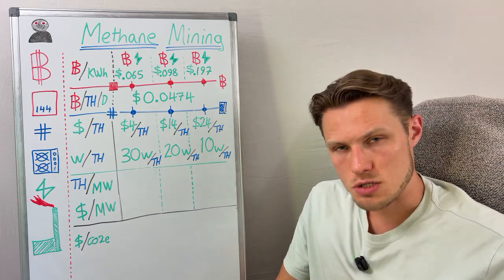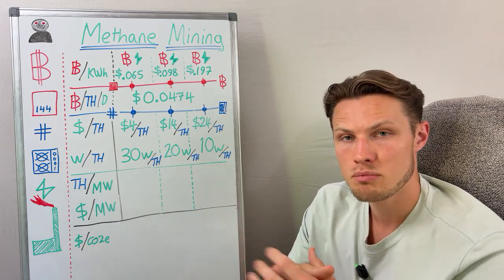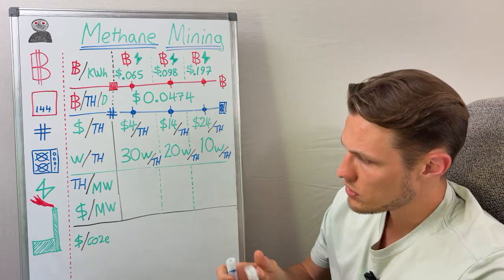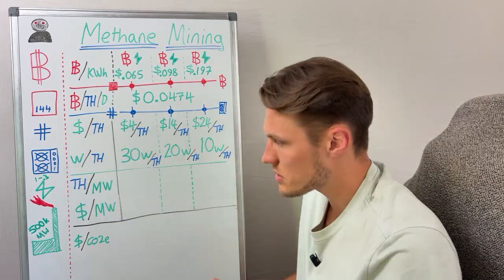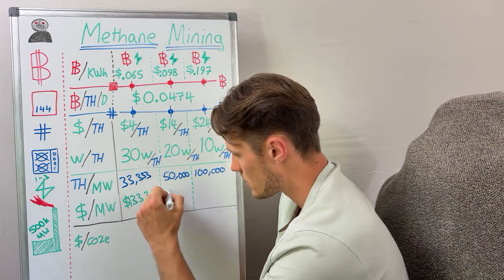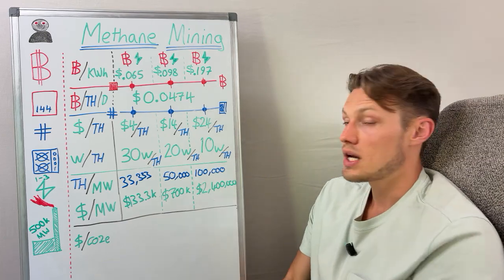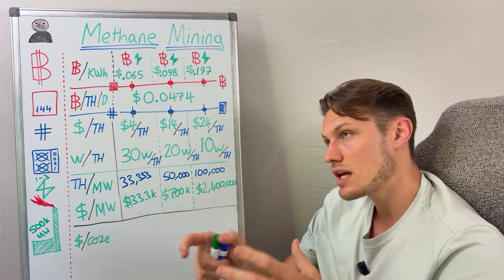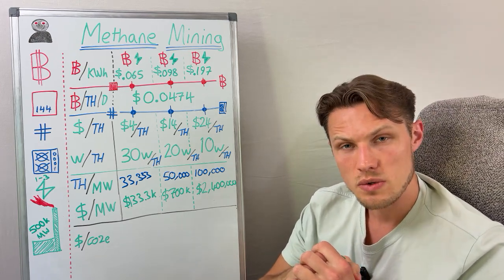Methane Mining & ASIC Efficiency Economics | Hashpower Academy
Your Bitcoin mining rig choice is make-or-break—here’s why! Hardware gobbles 60%-90% of CAPEX costs, dwarfing energy for most grid-based ops. But what if you go off-grid? I dive into a methane mining case study from Texas and the Midwest, where stranded gas powers rigs at 1-3¢/kWh. Older, less efficient machines shine here, with faster paybacks than grid setups—think gas generators vs. $7.65M/mile pipelines. Could solar+battery rigs do the same for off-grid communities? I break down the numbers, compare hardware vs. energy CAPEX, and reveal how to pick your rig like a pro. Watch now—nail your mining strategy and profit big!